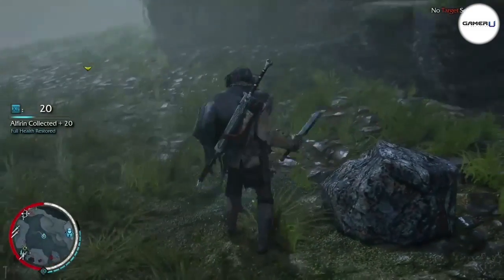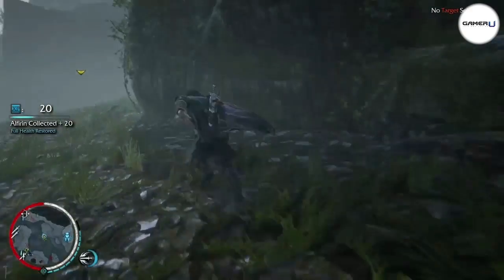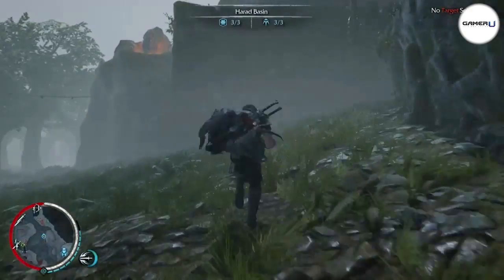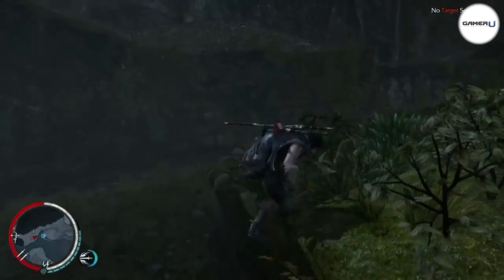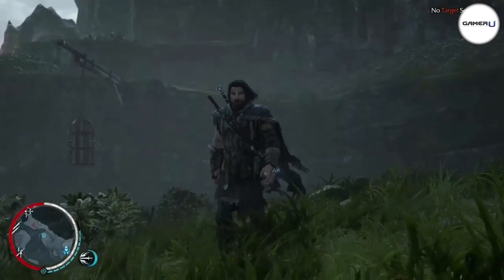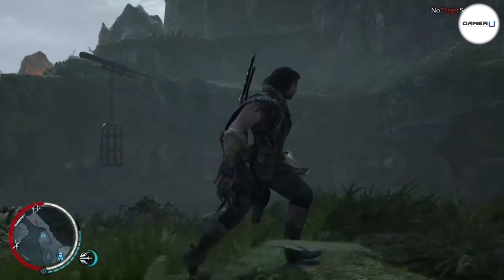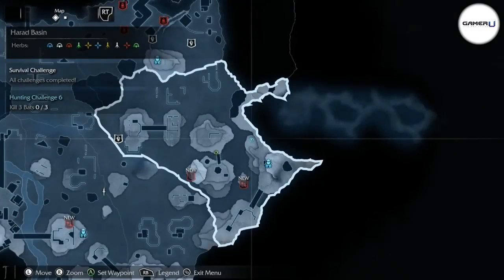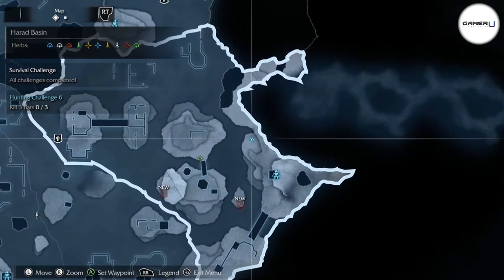Best Guide to Survival Challenges in Middle-earth: Shadow of Mordor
Want to learn more Middle-earth: Shadow of Mordor tips and tricks? Come check out and watch all our tips videos!

How’s it going everyone, welcome to GamerU tips, tricks and tutorial videos. In this video we will be going over the survivalist challenges in Shadow of Mordor. There are ten survivalist challenges to complete and they are pretty easy to complete. To complete a survival challenge, Talion must find the selected herbs on the survival tab. Herbs can be found all over Mordor, in grass fields, caves, mountainsides and castle foundations.

Each region has it’s own set of herbs, which can be seen in the map menu. Keep an eye out for the specific herbs you need while working on other missions, because they pop up on the mini map. I always found myself finding the exact herbs I needed while I was completing something else, rather than just looking for the specific herb. You’re rewarded with extra XP for each survival completion, so it’s definitely worth it.